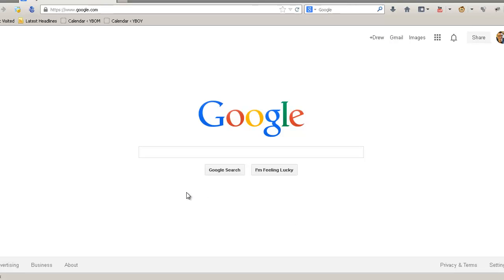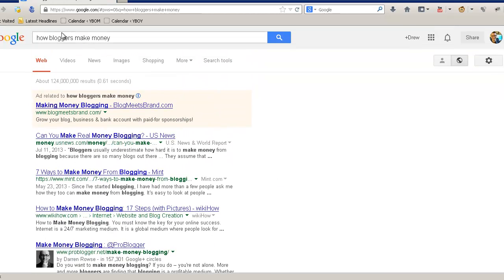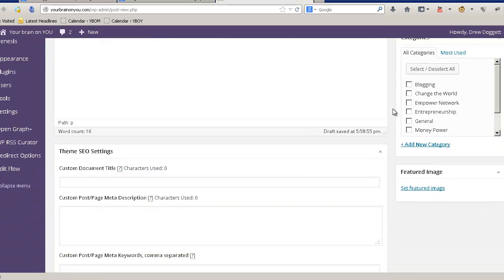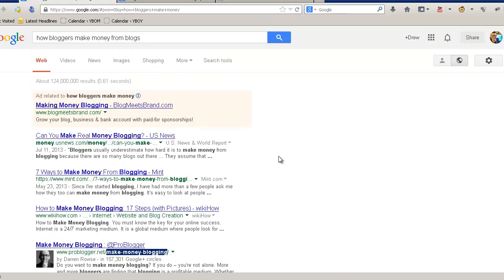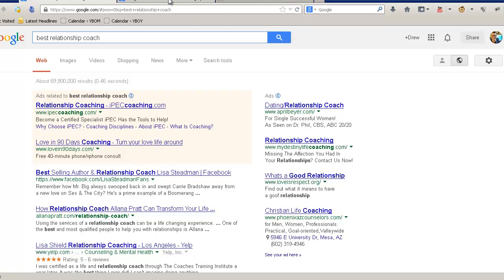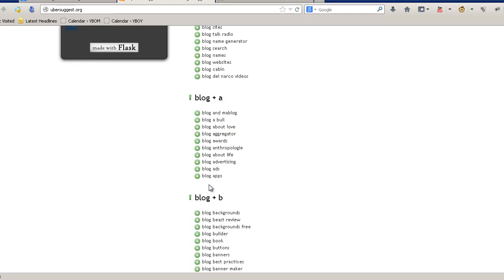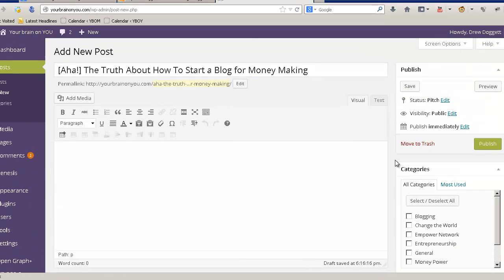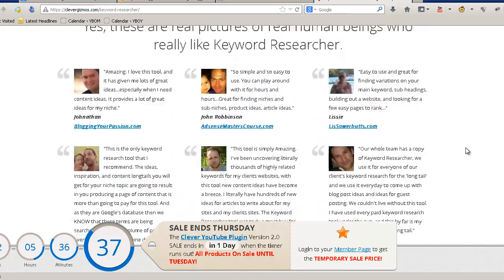How to Use Google Instant Suggest to Find Low Competition Keywords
[Home of Aha! Moments] How to find low competition long tail keywords that you can easily rank for using the Google Instant Suggest search bar, some common sense thinking and a couple of other tools that make the searching even easier.

Plus, how to write your blog posts after you find all these tasty nuggets that are going to pull in money for you automatically over the long haul.